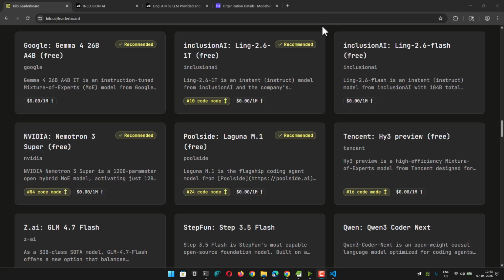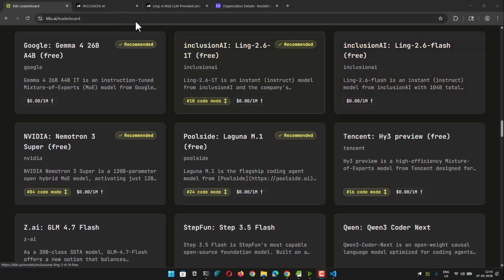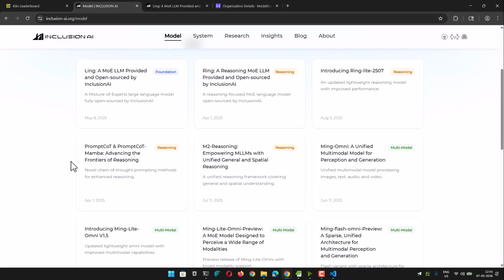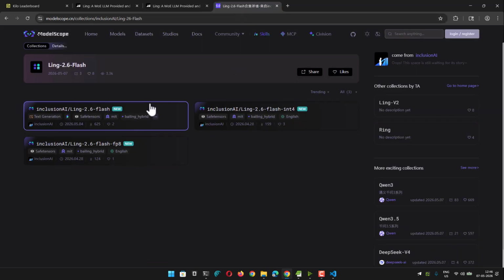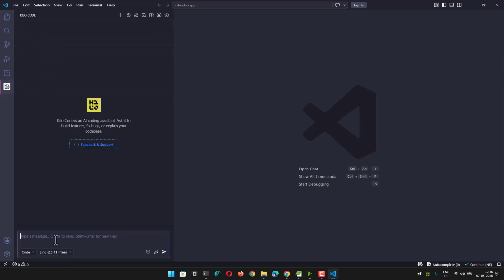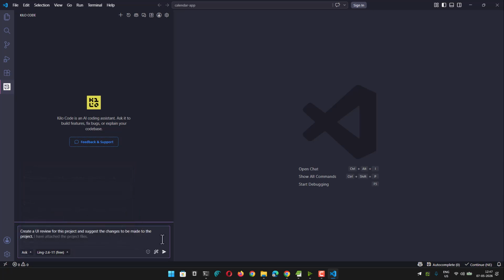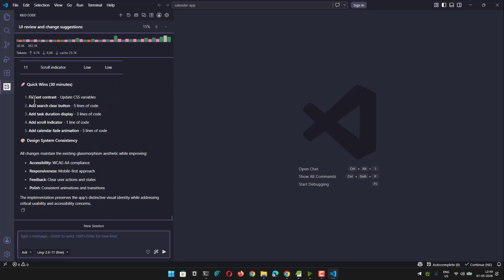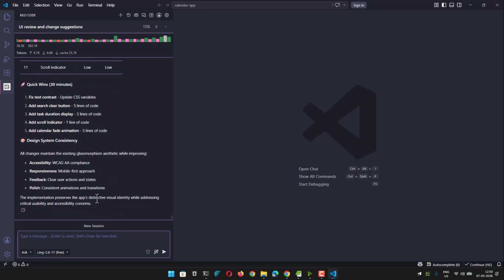inclusionAI: Ling-2.6-1T - Free AI Coding Model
How to use inclusionAI: Ling-2.6-1T - Free AI Coding Model (Limited time Free LLM Coding model).